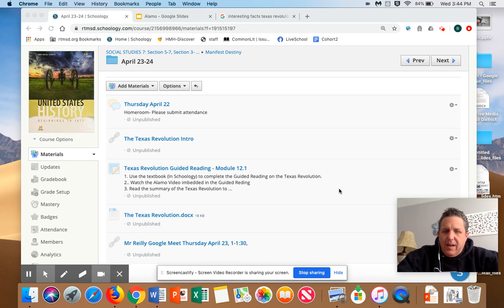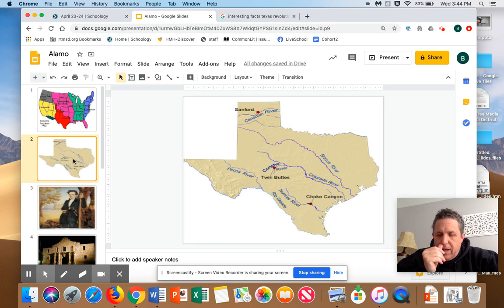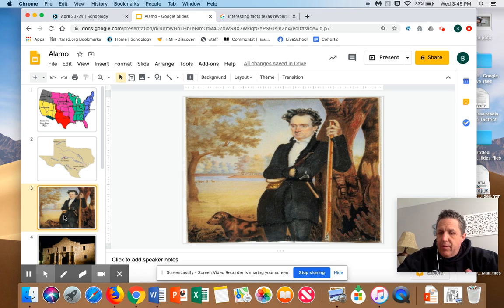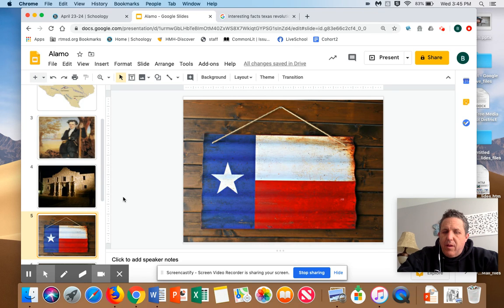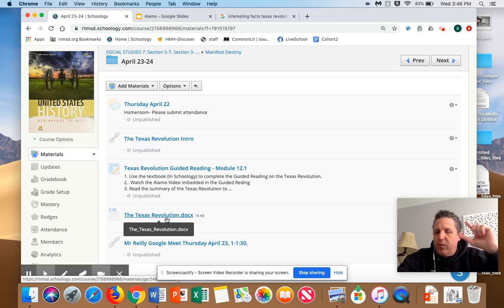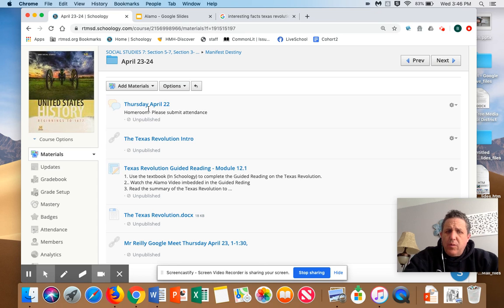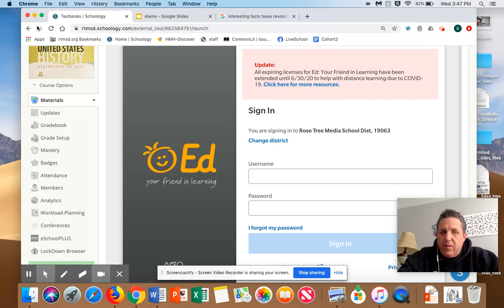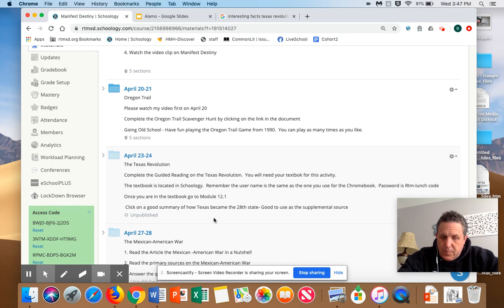Untitled: Apr 22, 2020 3:48 PM